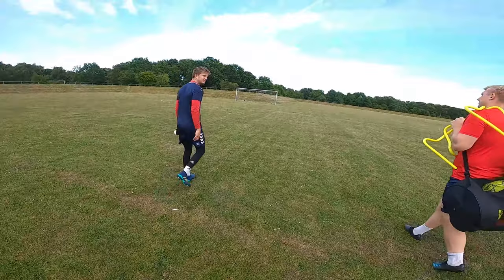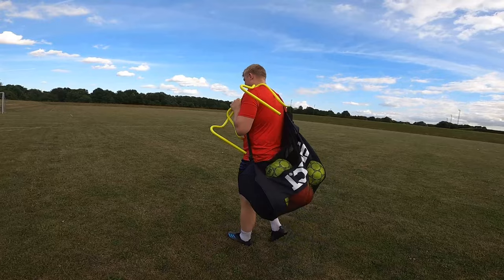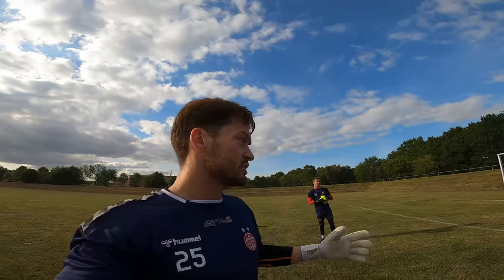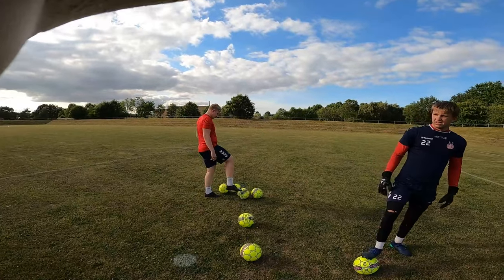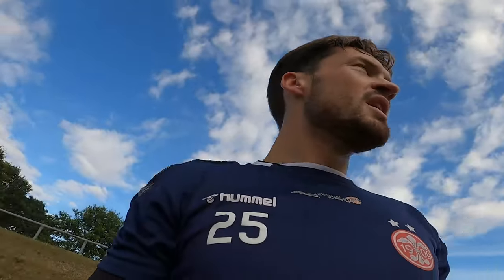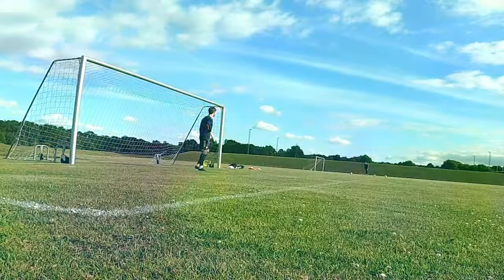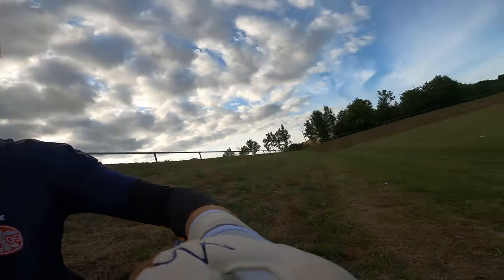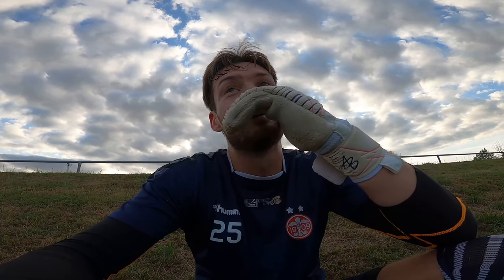Last Goalkeeper Training in Denmark | Crosses & Distribution | Danishgk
Use code: "danishgk20"

In this video, I show you my last training in Denmark before I moved to Rome. We go through a diving warm-up drill and then moved into a crossing, distribution and re-positioning drill. Furthermore, I talk about the rest of the practice. Next up on my channel, is a video on how I do goal kicks. THEN! It is time for Rome content with Italian goalkeeper coaches. Enjoy!
Follow me on your favorite social media at @thedanishgk

If you liked the video, and you want to see more videos like this!

Listen to my Podcast with GoalkeeperDane here!
- Or listen to Gloves On Podcast on your preferred podcast platform. We have had guests such as Asmir Begovic, Lee Robinson (ThemoderndayGK), Richard Lee and many more.

Please don't hesitate to ask any questions in the comments. I will answer them all!
- If you have ideas for videos, please don't hesitate to DM me!

Alexander Brems - - 182 cm 77 kg | 6 ft. 170 lbs.